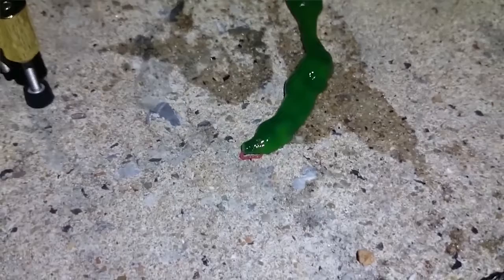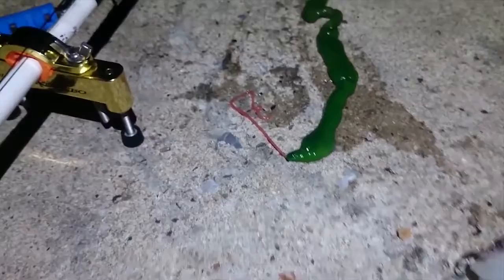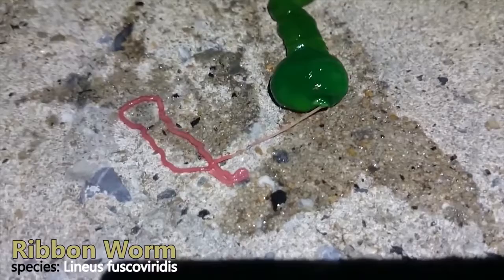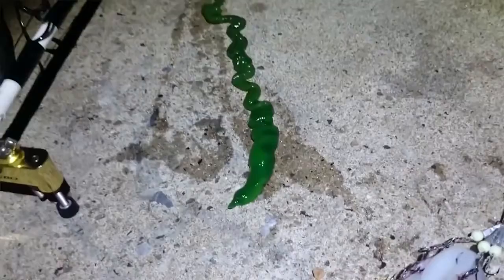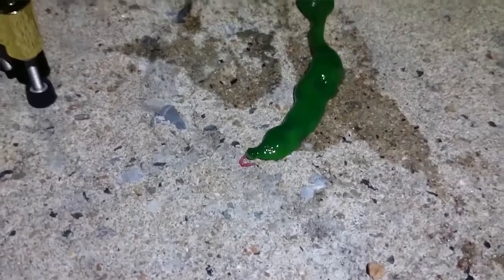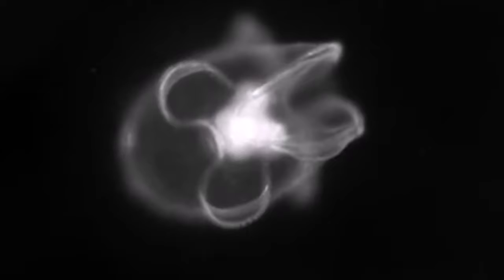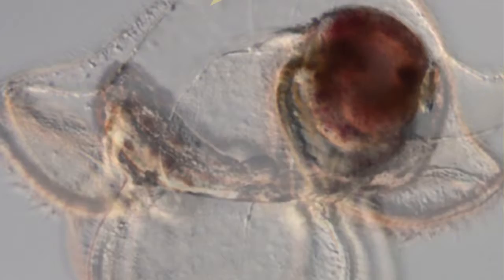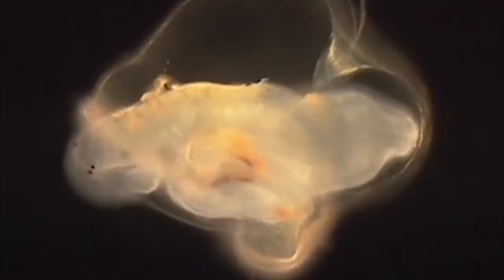ALIEN WORM SQUIRTS PINK GOO -2017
2017  Another strange creature has been filmed this time shooting a pink projectile out of its mouth. What is going on here that has caused such a commotion in .

Ready to be amazed by a strange creature that shoots some sort of gooey web out of its mouth. What is it and why the heck does it do it? Supporting Media: 1.

Ready to be amazed by a alien-like ribbon worm shoots out what looks like webs out of its mouth. Ribbon worm uses its proboscis when hunting, vomiting a .